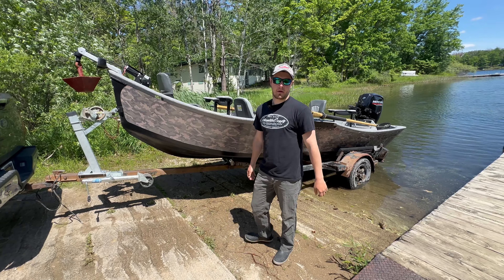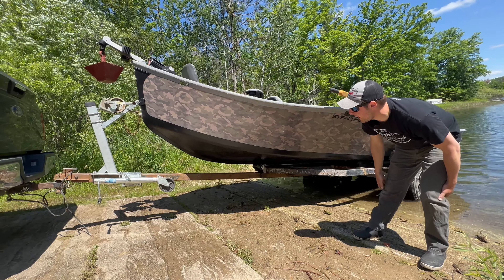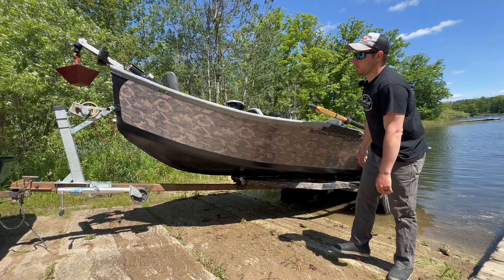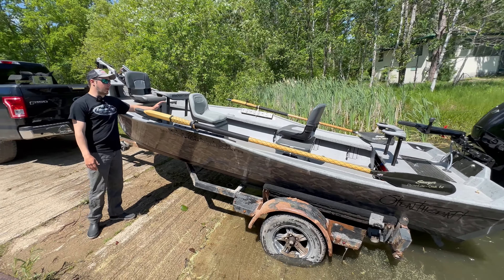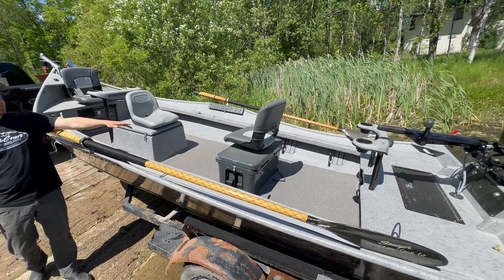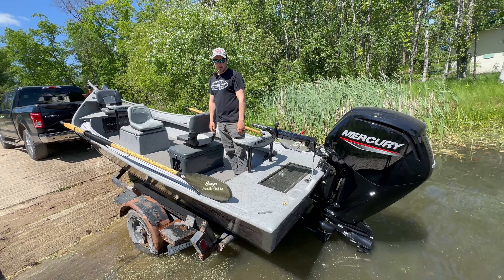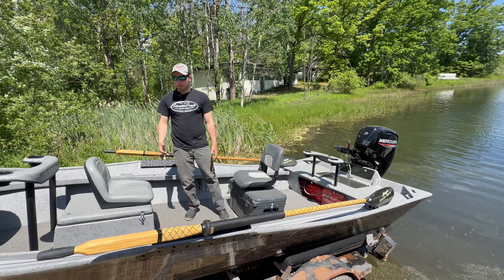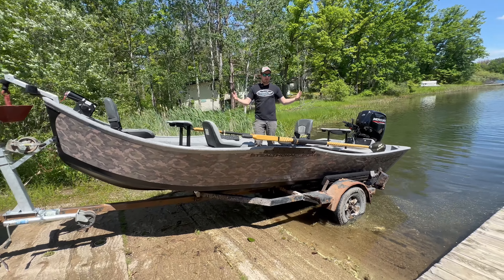StealthCraft Boats 2024 1754 Power Drifter PDV Walkthrough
The Power Drifter PDV is our Semi V Power Drifter Model. For those who want to have a Jet Boat that they can row down a river, but also hit those lakes and inlets. Being comfortable and confident in the waves of a lake or heading up the river mouth from the lodge; this model will give you the ability to do it all. With the hectic weather and wind that we experience in Alaska, this model will give us the ability to attack the Naknek River in style.

(Boat Is Heading To Alaska's Katmai Trophy Lodge)

•PDV Hull Option
•Full Length False Floor
•Custom Veil
•Mercury 90/65 Jet
•Sawyer Square-Top Oars
•Full Length Rod Storage Port and Starboard Side
•Rowers Box
•Yeti 45q Cooler
•Rear Deck Seating
•Drift Boat Casting Braces
•Powered Anchor
•Rough Country Headlights
•Interior LED Package
•Navigation Lights/Anchor Light
•Led Headlights On Stern

Or email